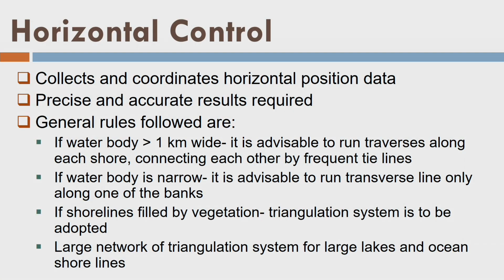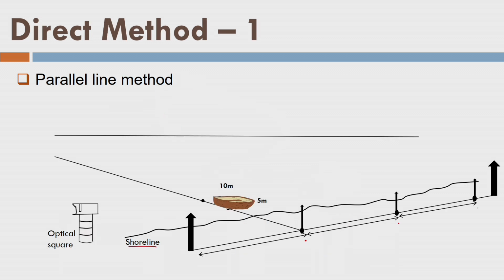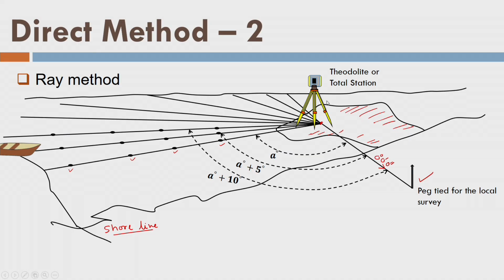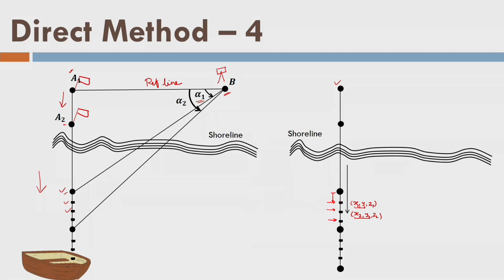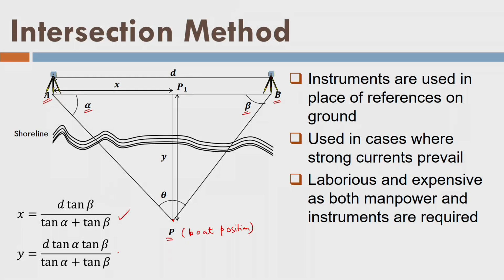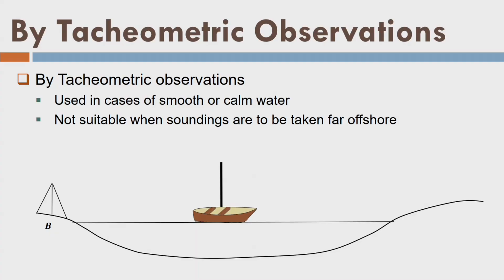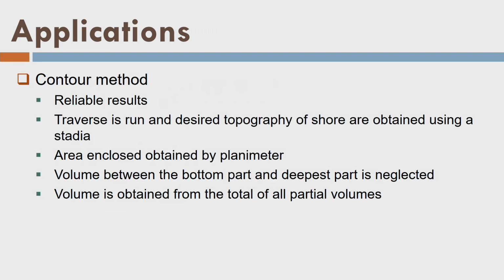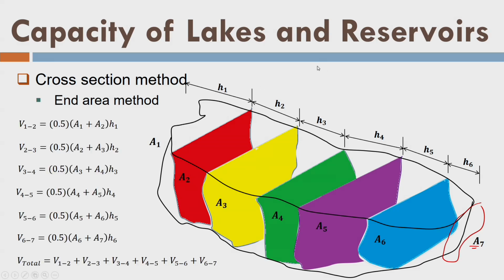Lec 33: Field procedures for hydrographic Surveying